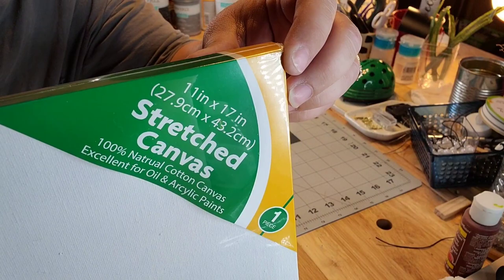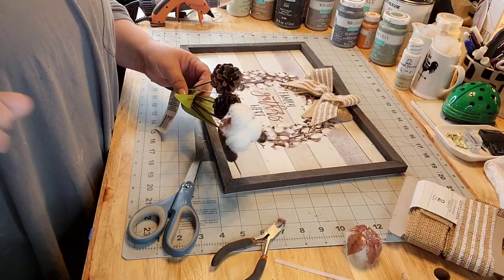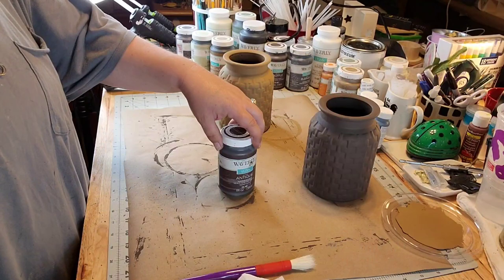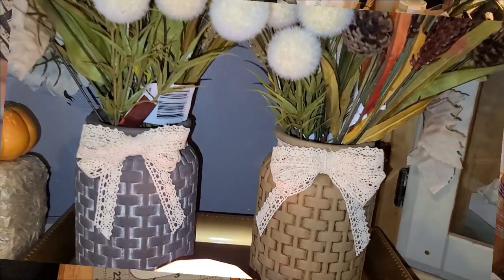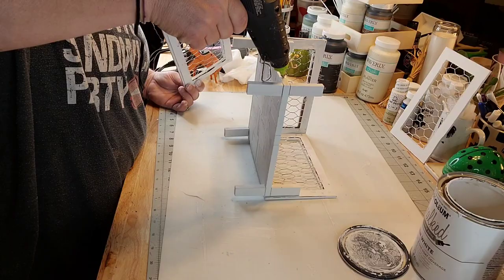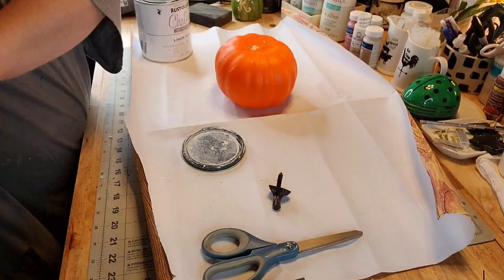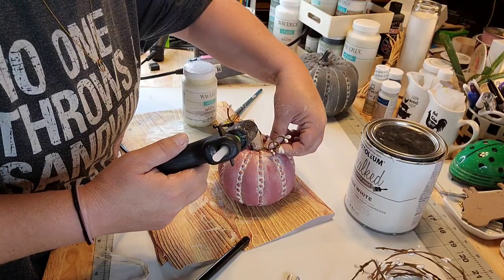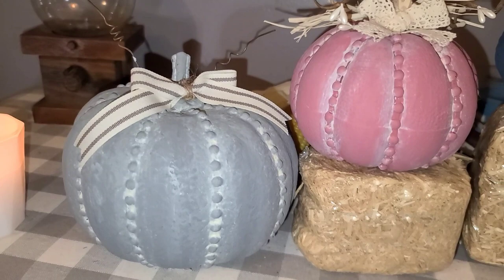Beautiful Fall Farmhouse|Cottagecore DIYs, Budget Friendly Decor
Amazon

Staple Gun/ Brad Nail Gun
Mine
Same Brand Lower Pruce

Kathy Jo DIYs

For Discount enter: KathyJo20:
For $20.00 off